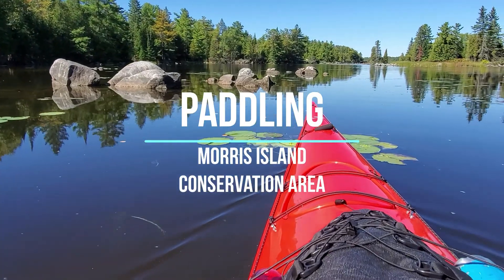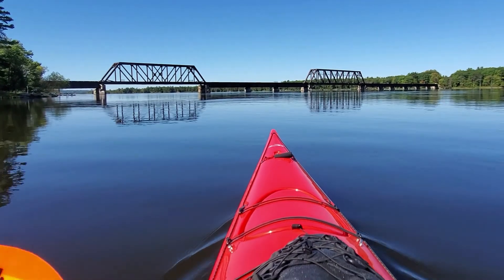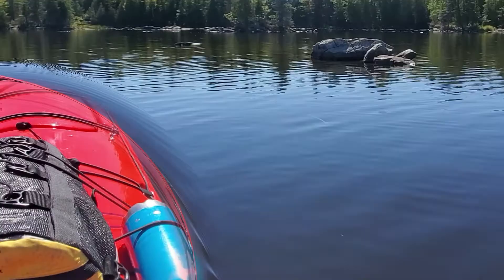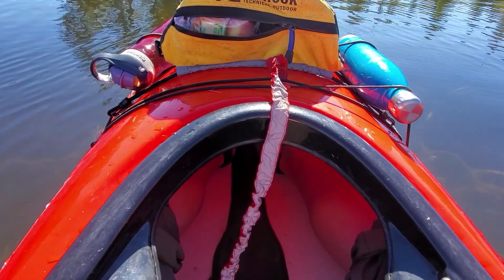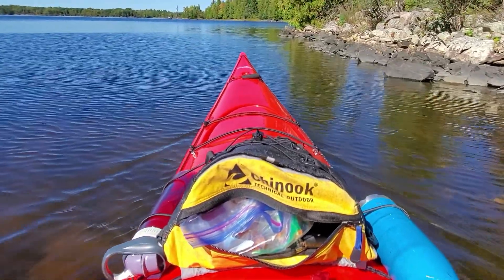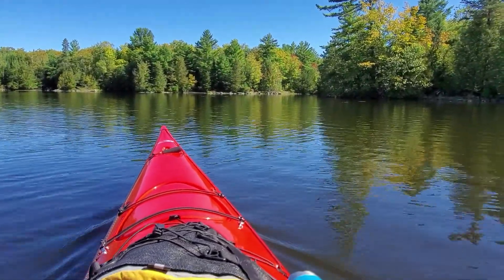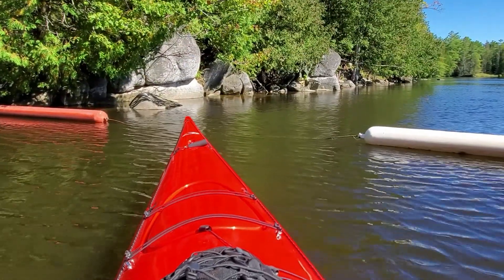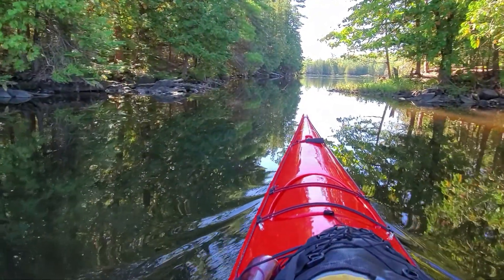Kayaking at the Morris Island Conservation Area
A short drive from Ottawa, this is a small slice of paddling heaven located just above the Chats Falls dam on the Ottawa River.  One cautionary note:  strong currents can arise when the dam is open.